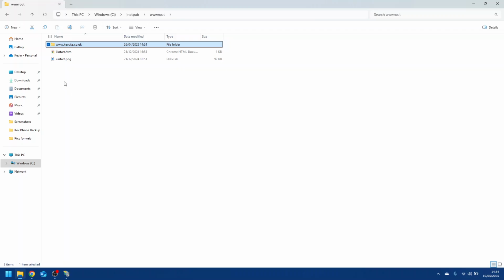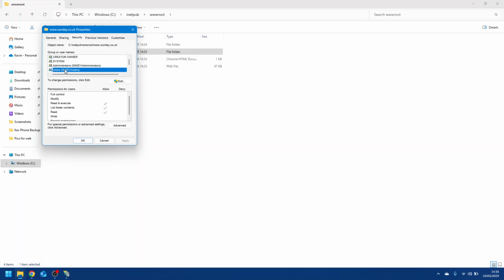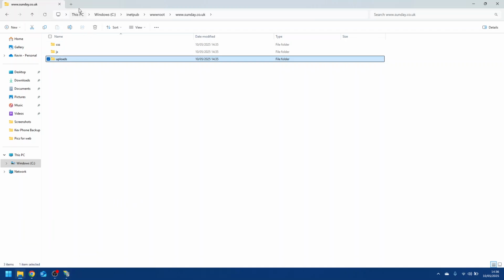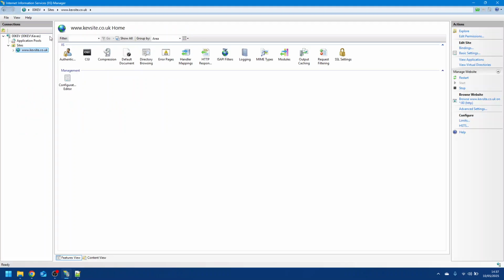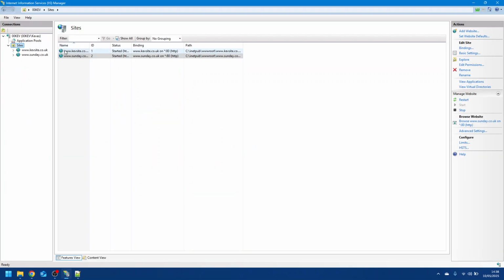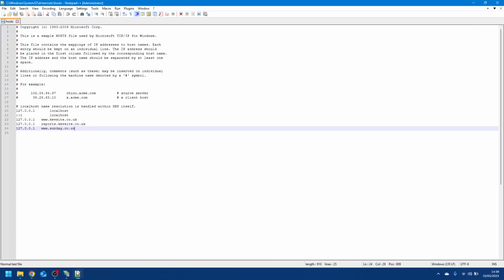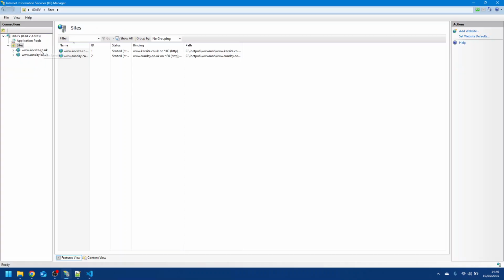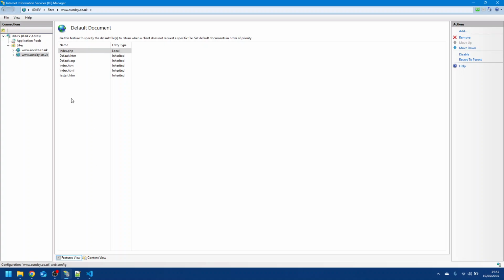Artfull Coder Create PHP website in IIS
In this video I show you how to create a php website in IIS.